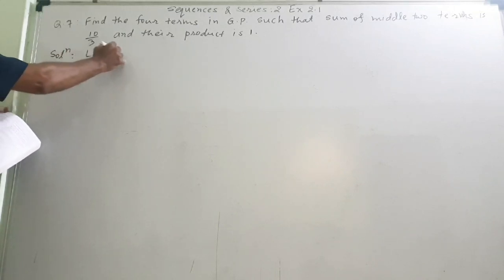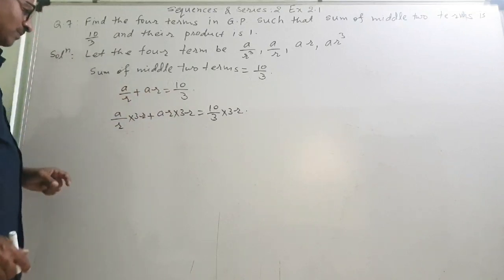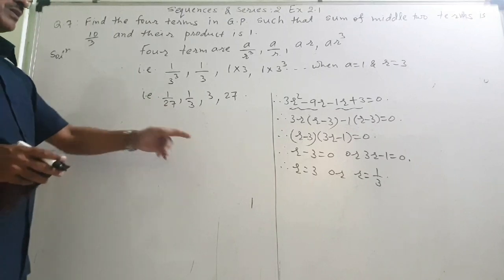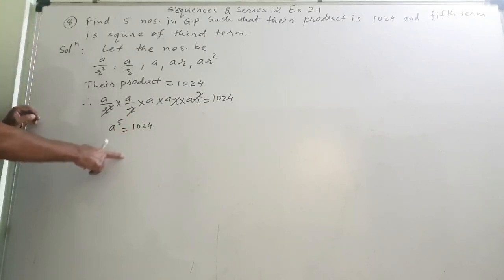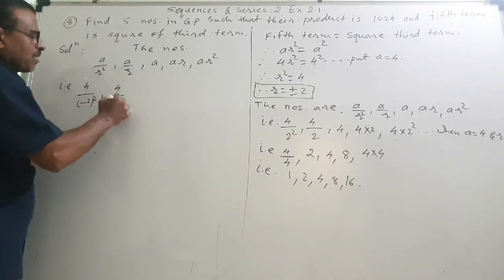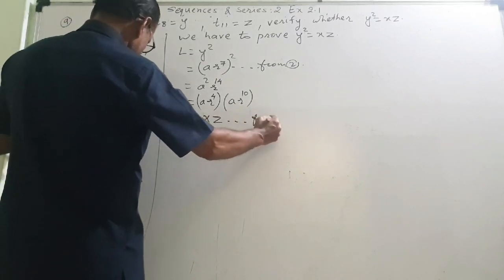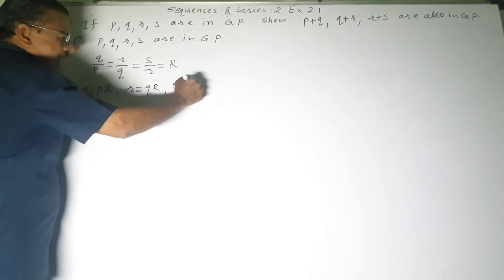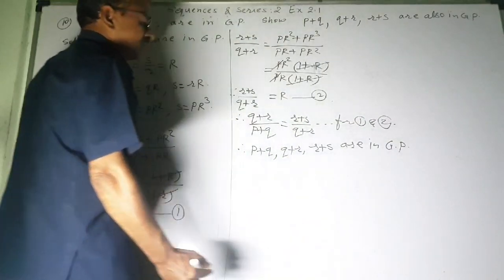Sequences & Series:2 ,Ex-2.1, Q7 to 10